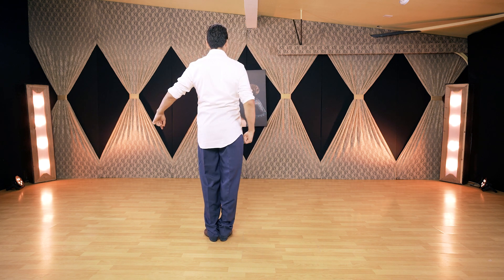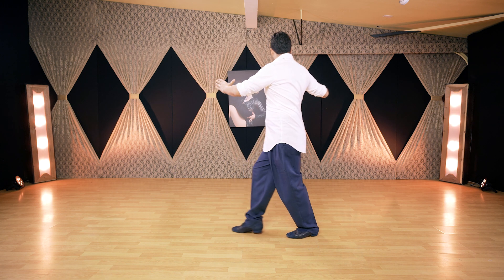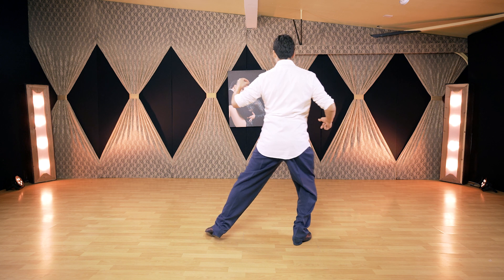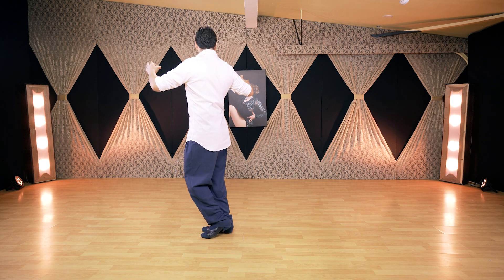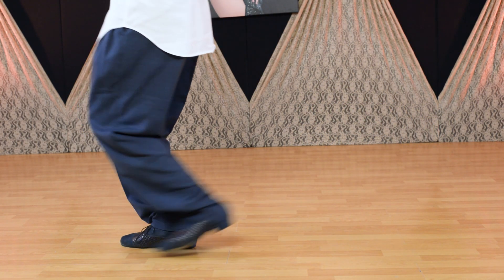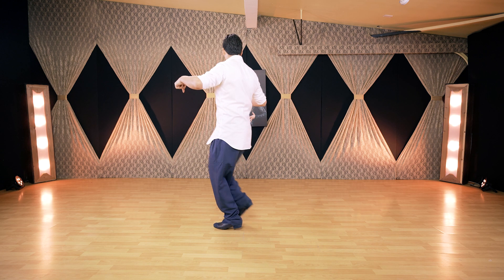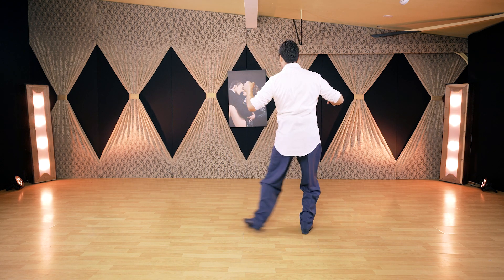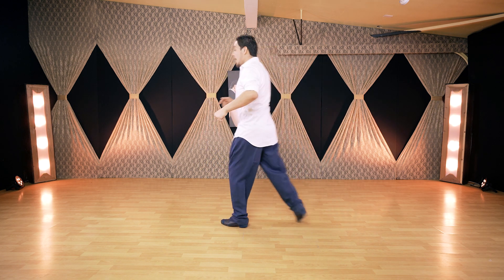1 MINUTE TANGO EXERCISE: "How to accompany the "Ochos" - Tango technique for leaders.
Argentine Tango technique for leaders.
In this video, Leonardo Barrionuevo shows you a fun combination to accompany your partner's ochos.
1 Minute Tango exercise...  Don't have much time???  this is perfect for you!

TANGO TECHNIQUE FOR LEADERS
Exercises to practice at home
Improve your Argentine Tango by following these drills
Tango Classes 2021

Tango classes in all the topics and styles.